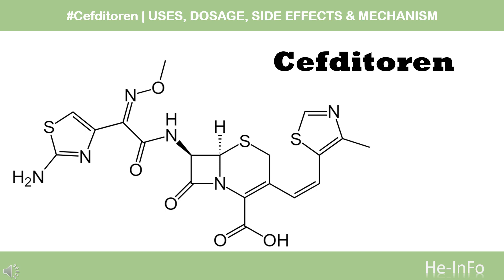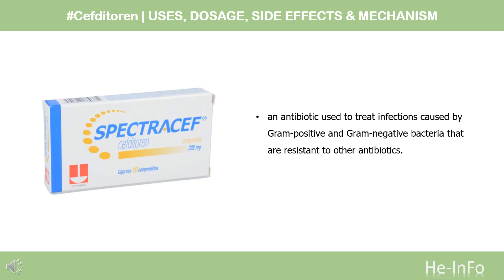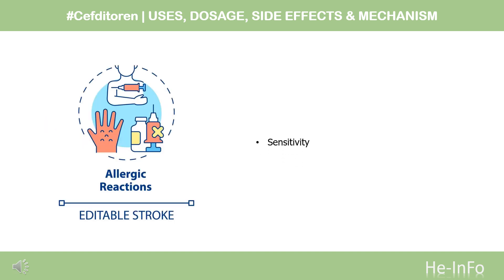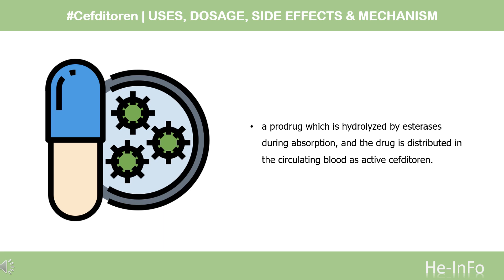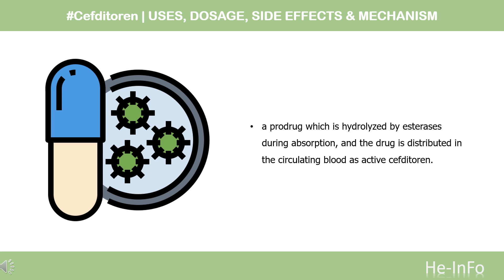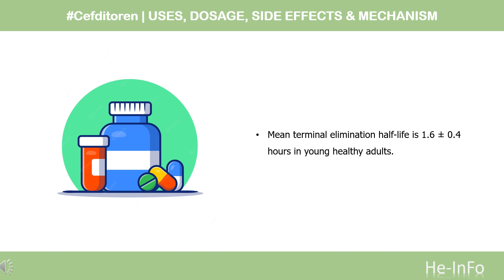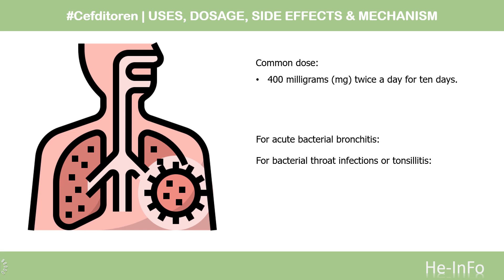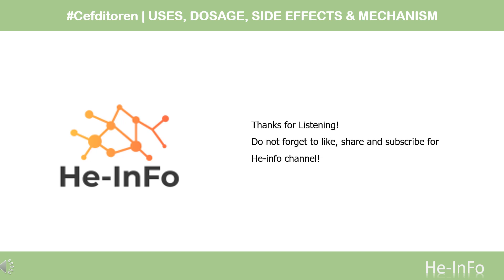Cefditoren | Uses, Dosage, Side Effects & Mechanism | Spectracef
Cefditoren is a broad-spectrum third-generation cephalosporin antibiotic typically used to treat bacterial infections of the skin and respiratory tract.

In this video, let’s find found:
What is Cefditoren?
What is Cefditoren used for?
Contraindication
What are the side effects of taking Cefditoren?
How does Cefditoren work?
How to use Cefditoren?

📚 Sources / References
•  Medication information (uses, pharmacodynamics, mechanism of action, half-life):